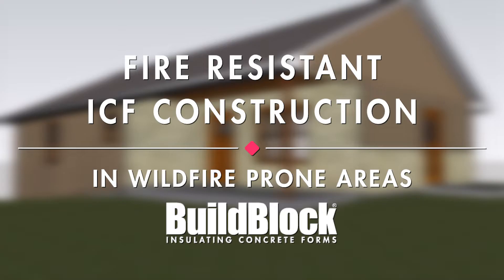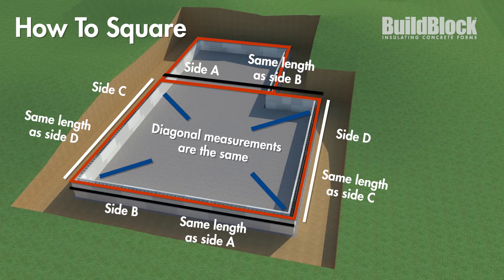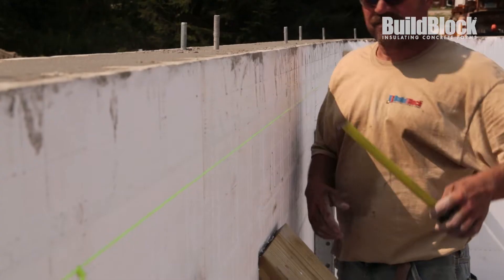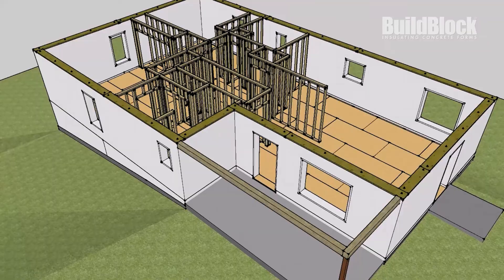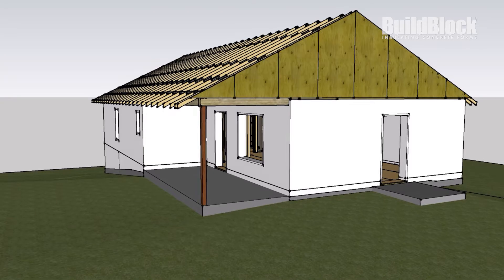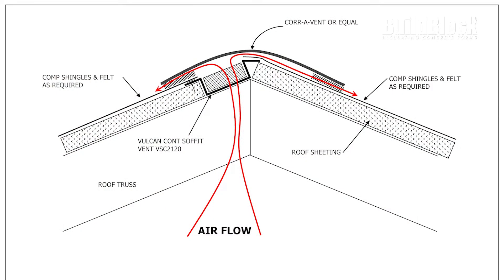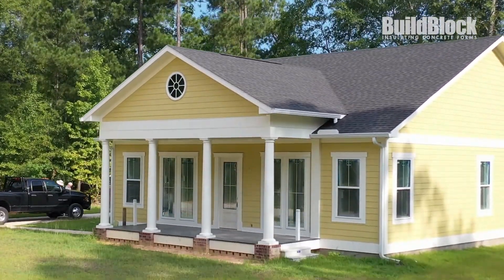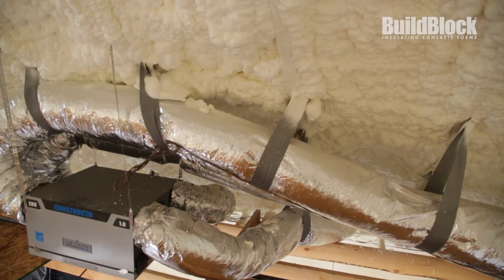How To Build A Fire Resistant ICF House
In this video, we take you through a model of a cost-effective ICF home that exceeds fire code standards. We also provide several routes you can take to add extra protection and higher performance.

A version of this video was a part of a larger training presentation on this topic. The entire presentation can be viewed here for free